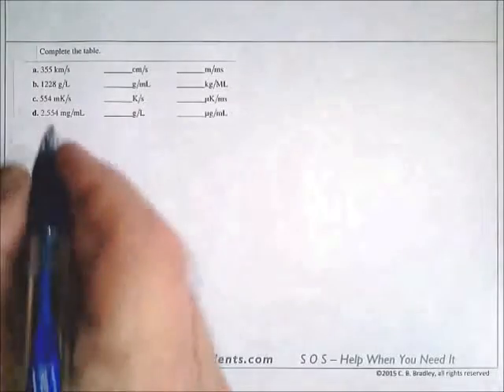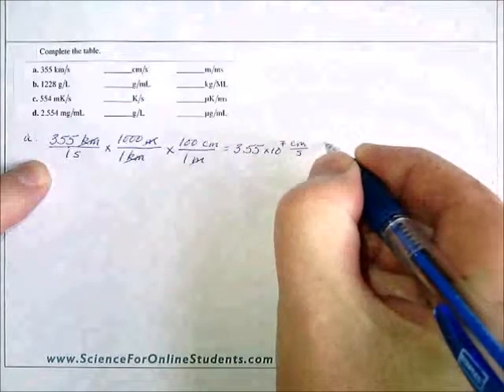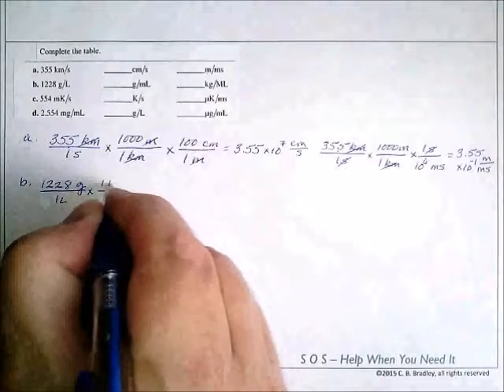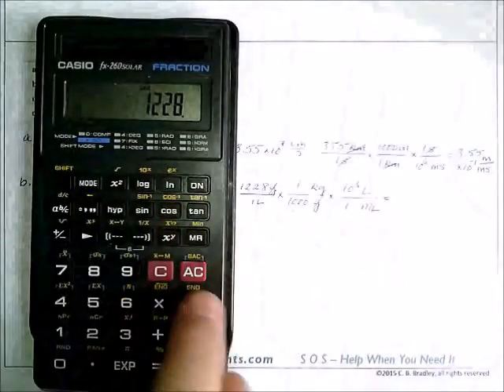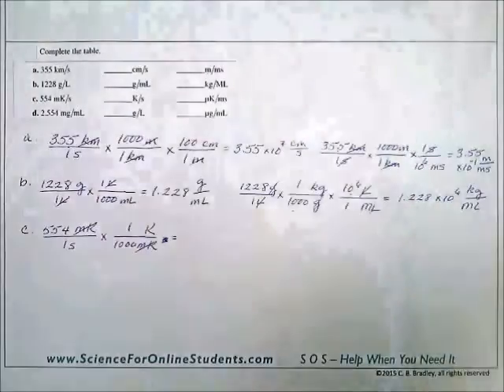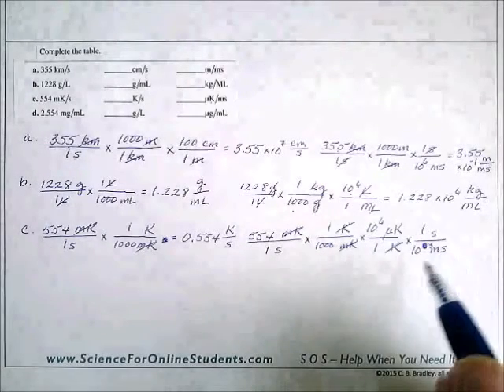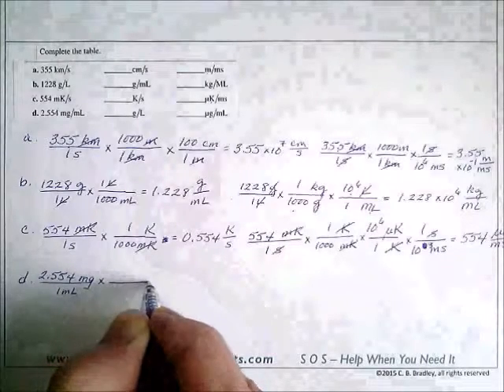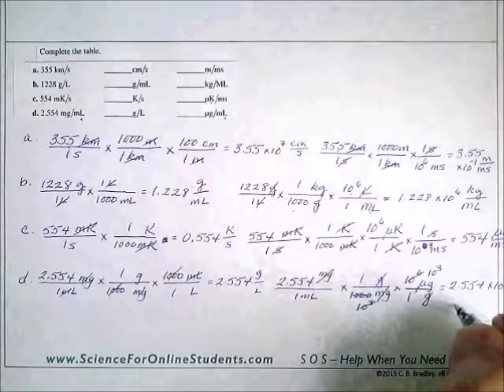Tro3 Ch01 Prob060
Chapter 1: Matter, Measurement, and Problem Solving

Problem #60, Calculated and explained.